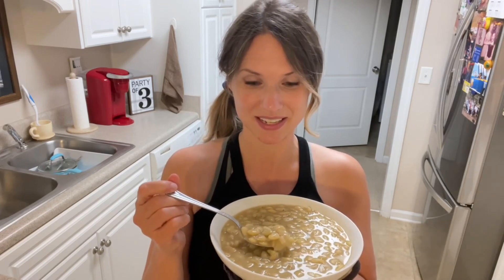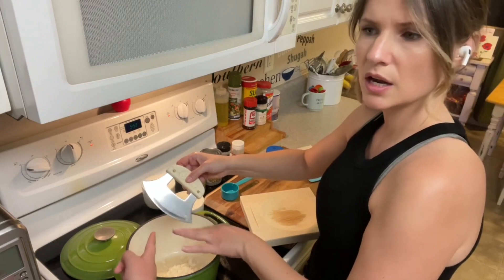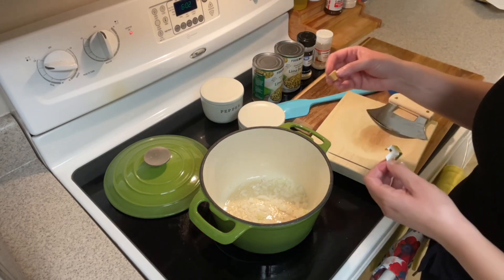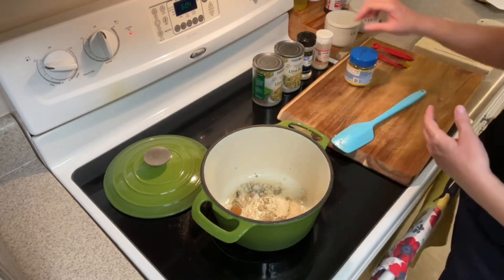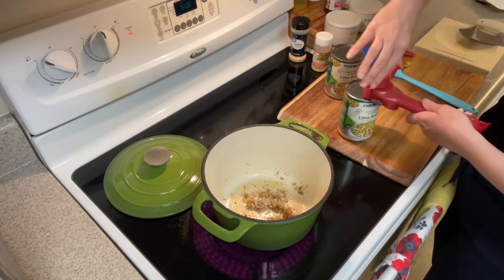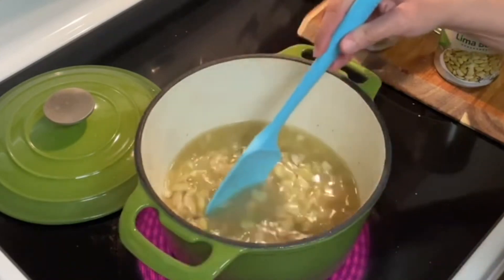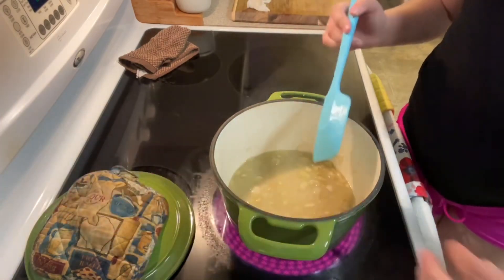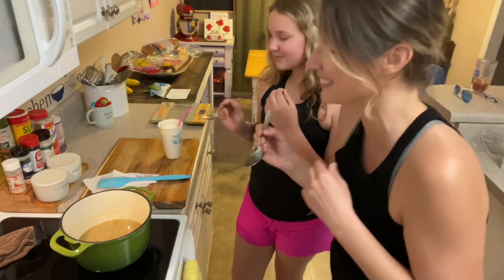Southern Butter Beans: Hearty, Warm and Flavorful!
These Southern butter beans are a hit with my family, and that is saying A LOT! I would like to hear your opinion. Below are the ingredients to making this delicious side dish.

2 (15oz) cans of lima beans
1/4 cup of white onions, chopped
1/2 Tbs. of bacon grease
1/8 tsp. of garlic powder
1/8 tsp. of onion powder
1/4 tsp of salt and pepper

1. On a medium low heat, saute onions in bacon grease until the are translucent.
2. Turn heat to low and add seasonings.  Let seasonings heat for about a minute, stirring them into the onions and bacon grease.
3. Add two cans of lima beans. Do not drain them.
4. Bring the lima beans to a boil.
5. After the are boiling, put the lid on and turn them down to low, so that they will simmer.
6. Let them simmer for an hour or more.  Make sure you check on them about every 10 to 15 min.  Stir each time you check on them.
7. If you need to add more liquid, you can add water or chicken stock.
8. Beans are done when they are tender and you have a nice, thick broth.
9. Enjoy!